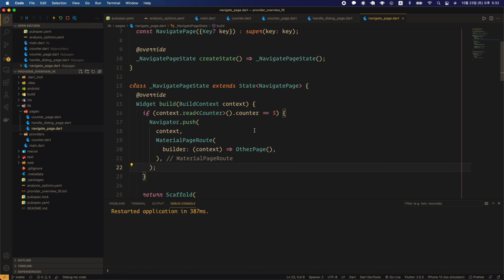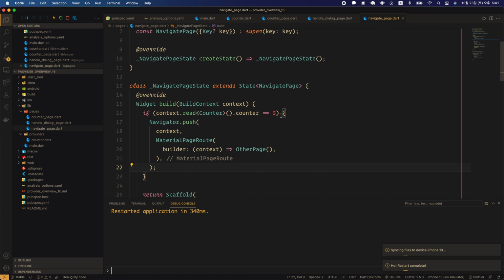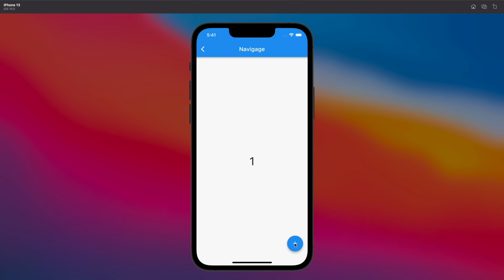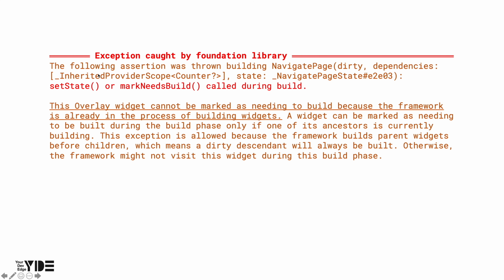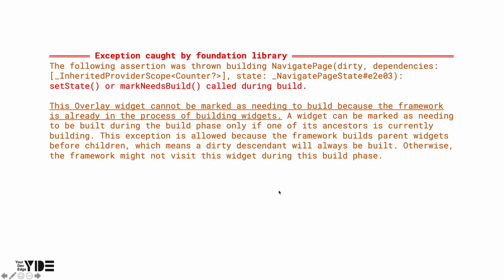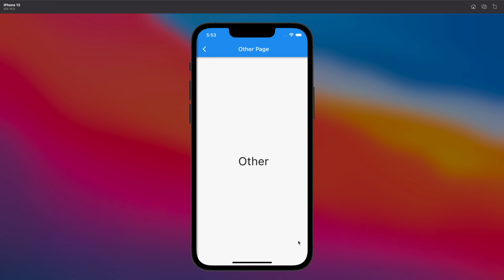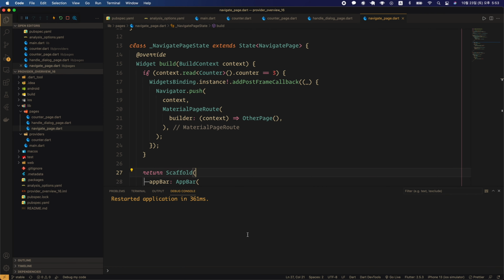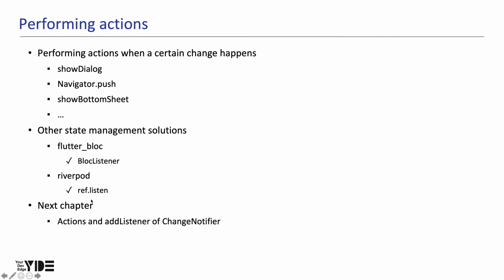Flutter Provider (28): Errors & addPostFrameCallback - 4